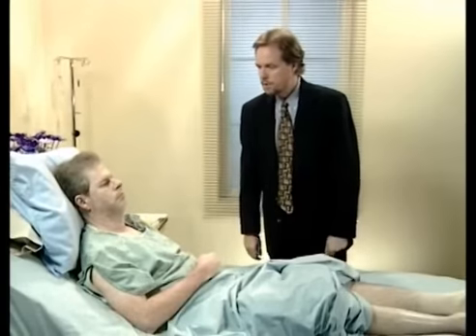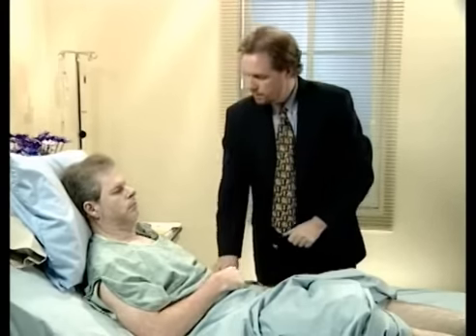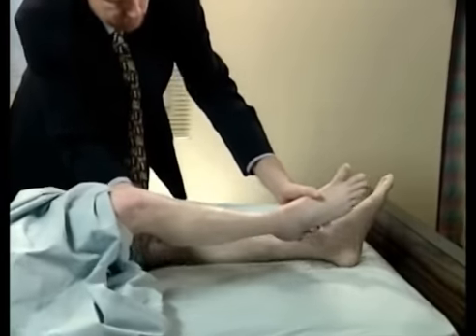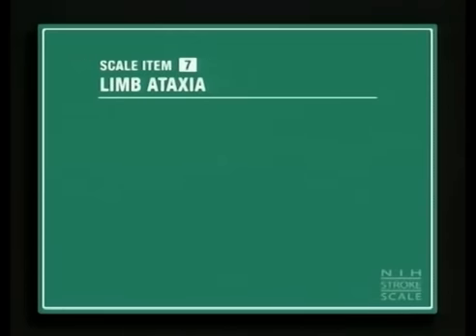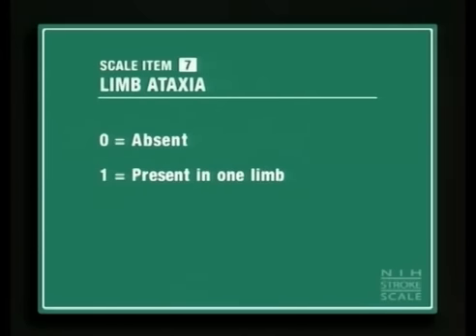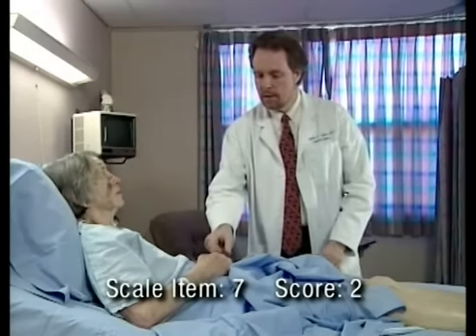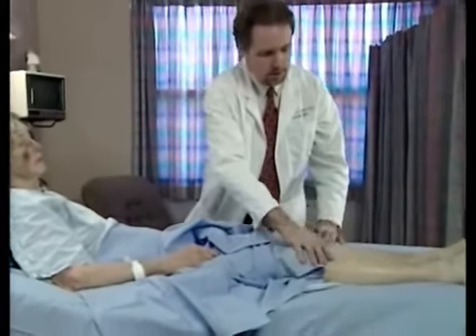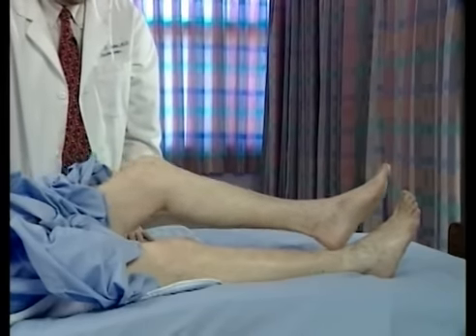10. NIHSS: Limb Ataxia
This item is aimed at finding evidence of a unilateral
cerebellar lesion. Test with eyes open. In case of visual defect,
ensure testing is done in intact visual field. The finger-nose-finger
and heel-shin tests are performed on both sides, and ataxia is scored
only if present out of proportion to weakness. Ataxia is absent in the
patient who cannot understand or is paralyzed. Only in the case of
amputation or joint fusion, the examiner should record the score as
untestable (UN), and clearly write the explanation for this choice. In
case of blindness, test by having the patient touch nose from
extended arm position.